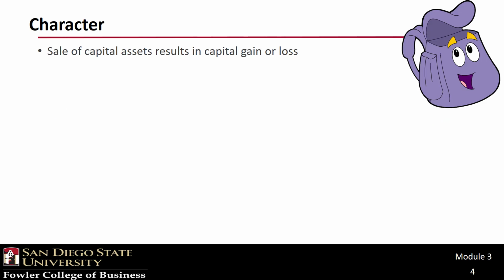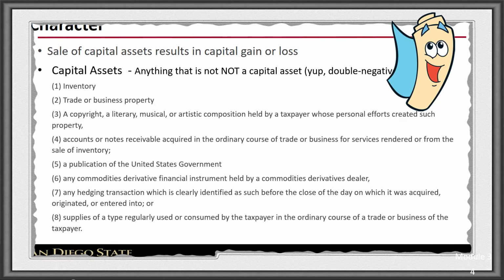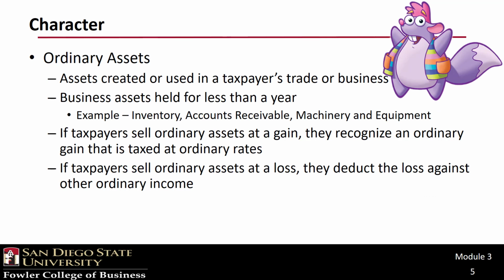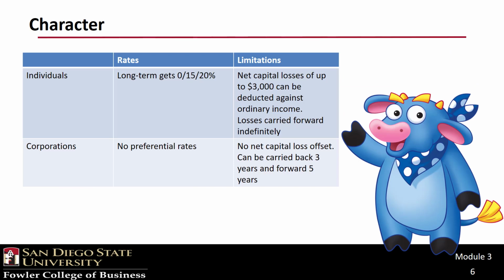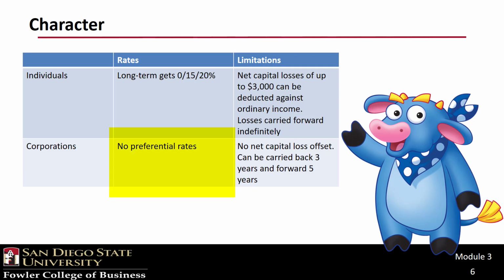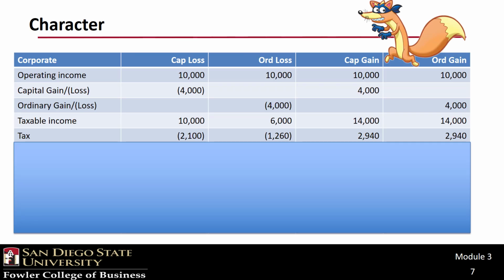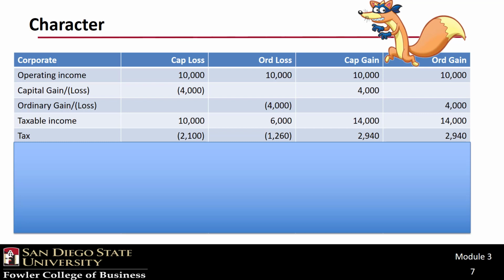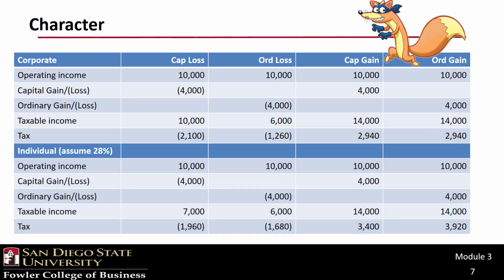ACCTG 325 Video T8D Character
ACCTG 325 Video T8D